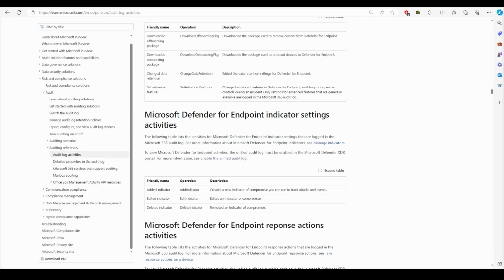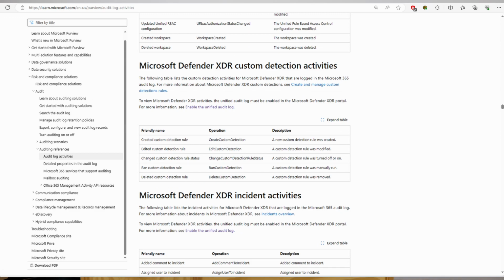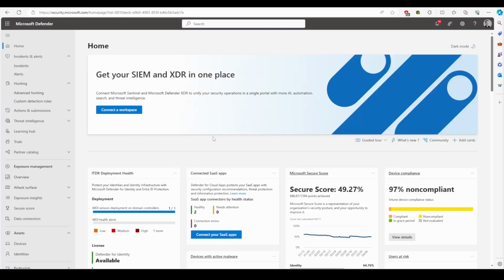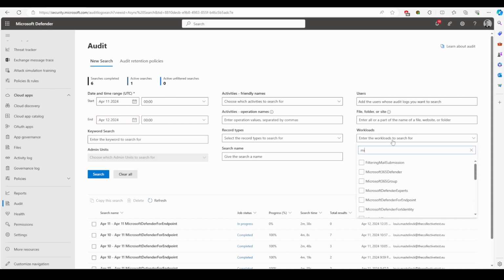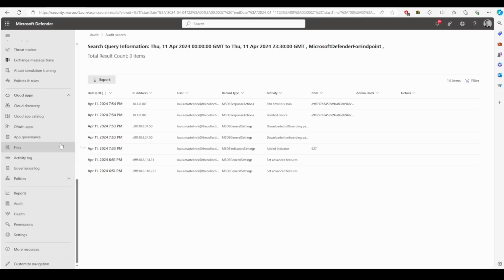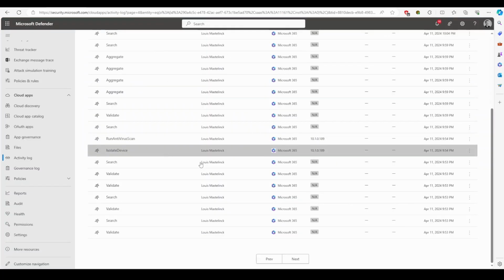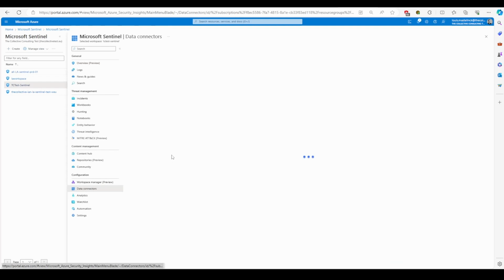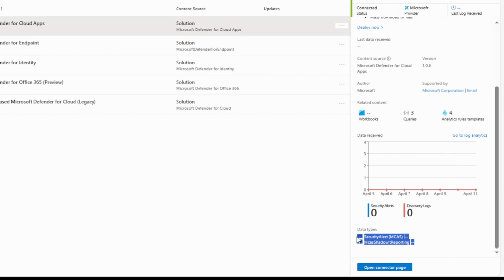Microsoft Defender for Endpoint auditing capabilities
IMPORTANT: it was after I created the video and talked about the subject to colleagues that I realized I missed something. YOU CAN GET THE LOGS INTO your sentinel and you can query them.
We have the logs in CloudAppevents and you can sync those!
Please see my blog post with the correction on how you can indeed get them into your sentinel:

In this video, I'm thrilled to showcase the new set of auditing logs, specifically focusing on Microsoft Defender for Endpoint (MDE) audit logs. These logs play a crucial role in maintaining a strong security posture, just as important as enhancing your IT security posture.

-- Chapters ---
0:00 intro
0:25 The prince of auditing/purview
0:49 New auditing log for Microsoft Defender for Endpoint
0:58 Why are these logs a big deal?
3:53 Reviewing the audit logs in the documentation
5:12 Detection/auditing rules I would create based on these logs
6:34 How to enable the audit logging
7:24 Accessing the audit logs - auditing in security.microsft.com
09:05 Accessing the audit logs - audit logs in MDCA activity logs
10:44 Wondering if we can query these detections using KQL
11:28 Can we get these logs into Sentinel?
11:40 Checking the Office 365 connector
12:15 Checking the MDCA connector
12:39 [read the description] Disappointment sets in
13:05 HYPE & anticipation
13:21 Outro